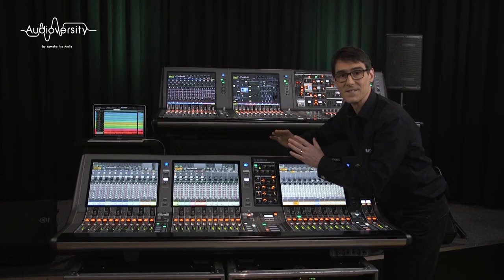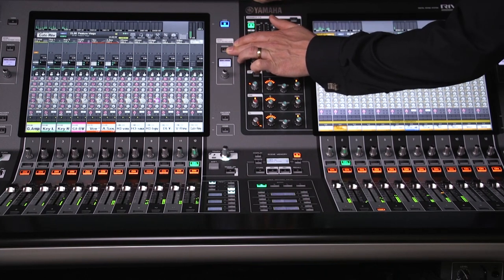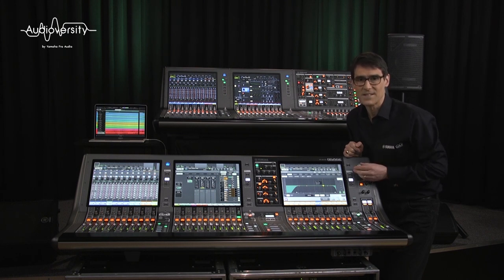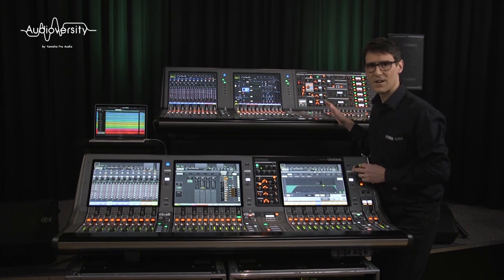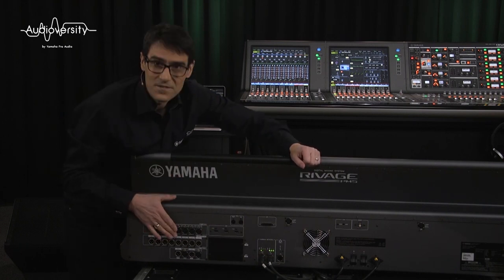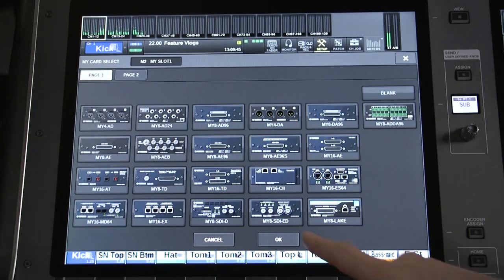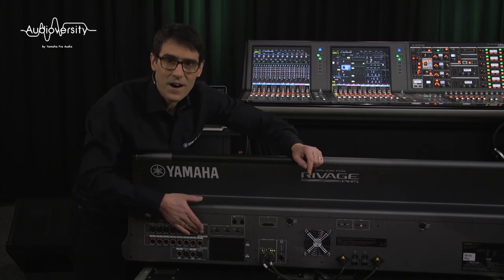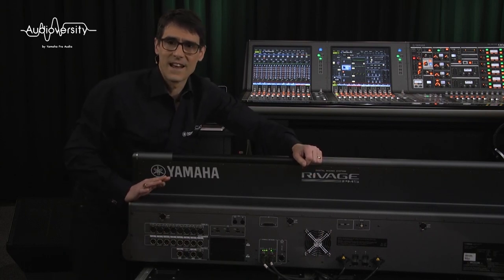RIVAGE PM Training Video – Control Surfaces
We are taking a closer look at the control surfaces: how they are laid out and what facilities are available. Between the RIVAGE PM10, 7, 5 and 3 there are obviously some differences, though the general work-flow remains the same.

The subtitles are available in the following languages:
English, 中文, Español, 日本語, Deutsch, Français, Русские, 한국어